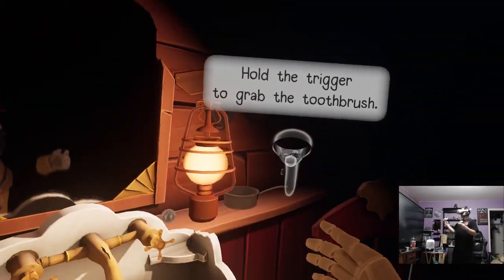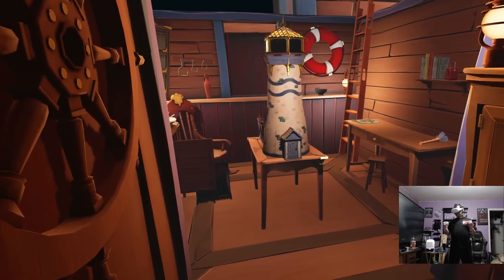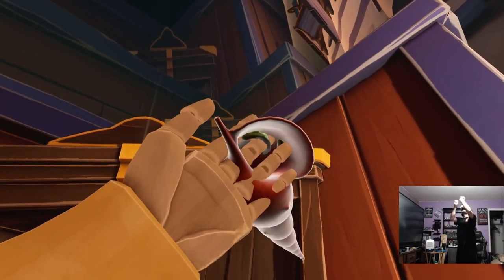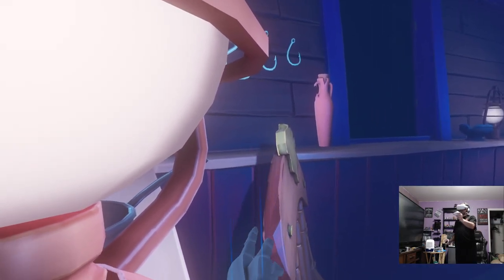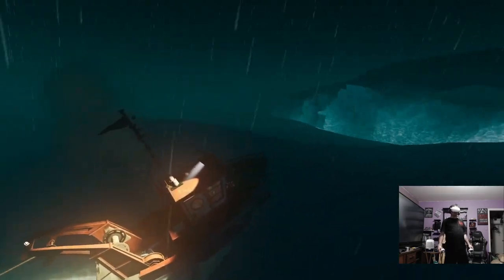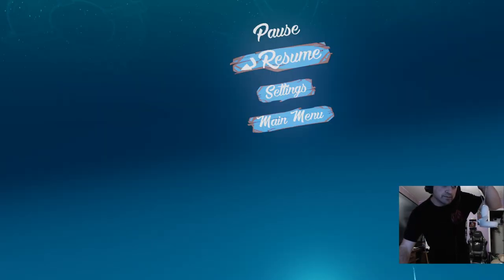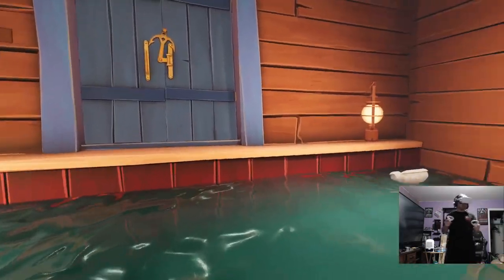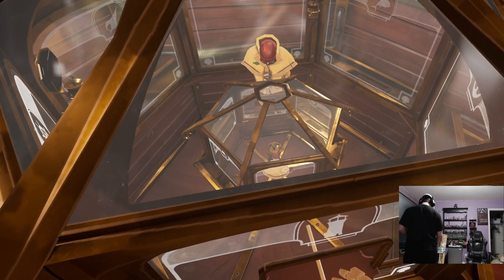a fishermans tale first playthrough shortened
Bend and twist reality in A Fisherman's Tale, the mind-bending VR puzzle adventure game in which being turned upside down and inside out is not merely a play on words.